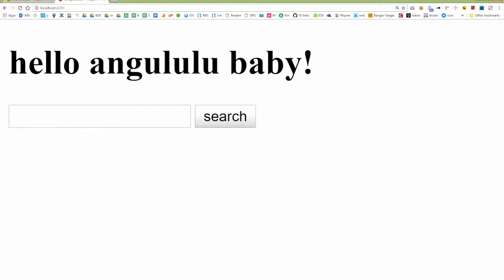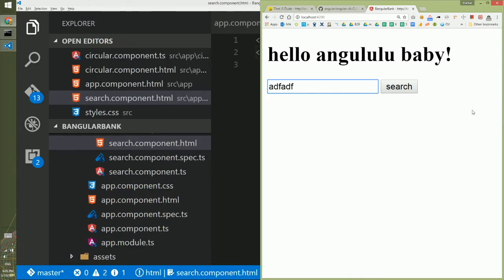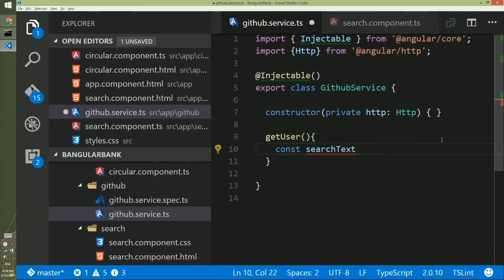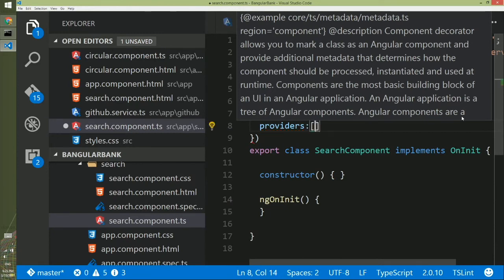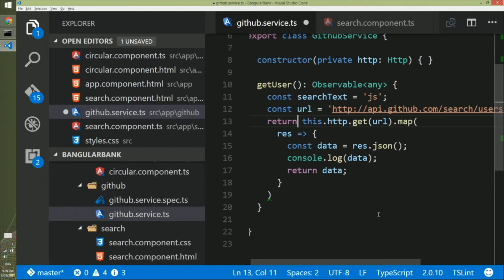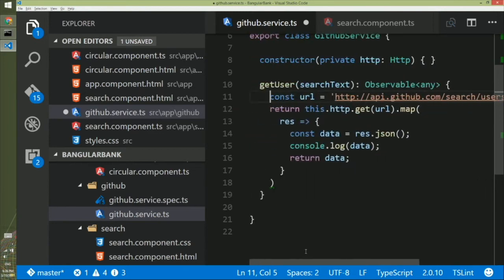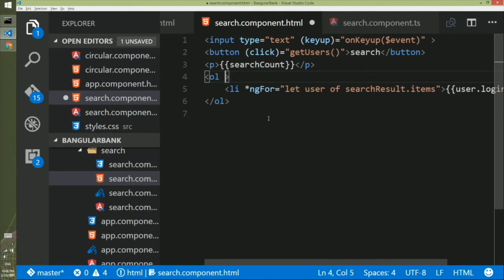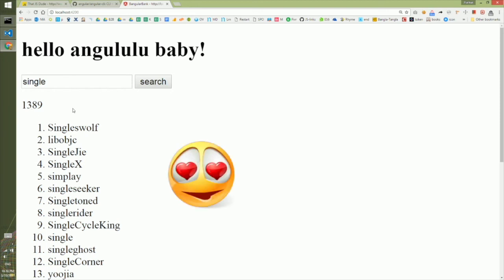angular2 for beginner: Service, Angular2 Observable, RxJS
How to use Angular2 Service. How to use RXJS in angular2 to load data from server.